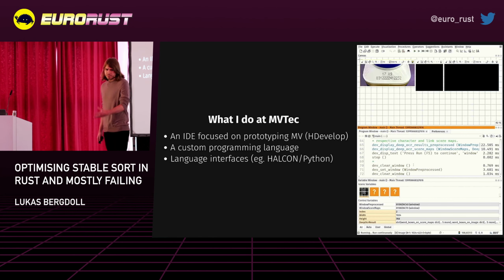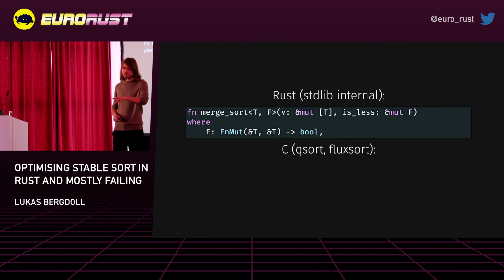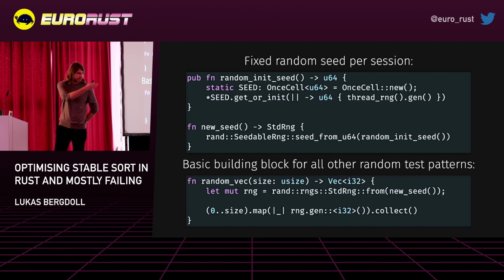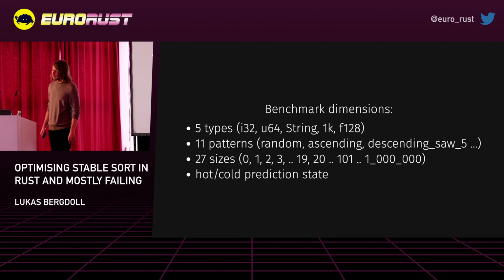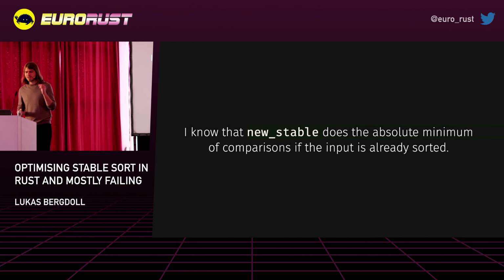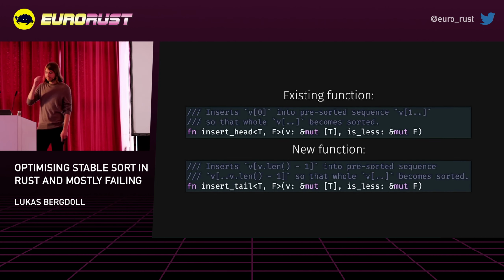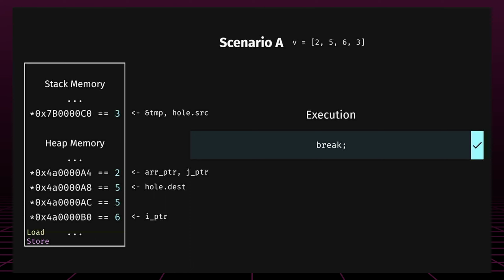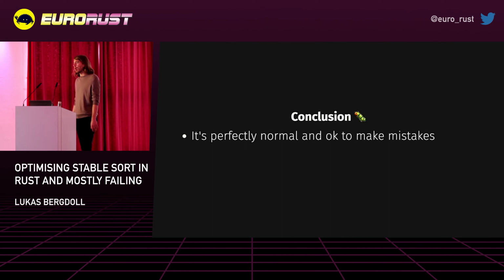Optimising stable sort in Rust and mostly failing - Lukas Bergdoll - EuroRust 2022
Lukas Bergdoll
FOSS Advocate and Rust Enthusiast at MVTec Software GmbH

Inspired by a promising C sort implementation, Lukas set to porting it to Rust. Over the course of a couple months Lukas build a suite of tests and benchmarks that helped him develop and validate improvements to the existing slice::sort implementation in the Rust standard library. Along this journey he made all kinds of different mistakes, ranging from basic implementation errors, to subtle test methodology issues, and even more subtle issues he isn't even sure are technically bugs but yielded very surprising results. Lukas wants to share his experiences and learnings.

This talk assumes basic Rust knowledge, and will touch on speculative execution and the effects it has on Instruction Level Parallelism (ILP). It does not require knowledge about sorting algorithms. The methods I used and mistakes I’ve made also apply to other fields of programming.